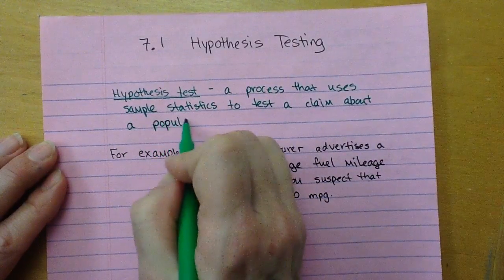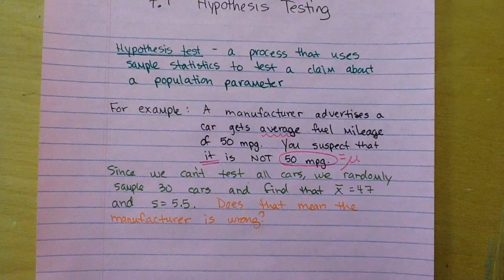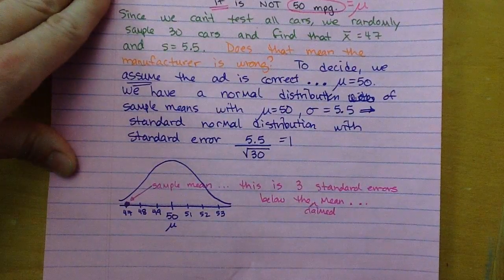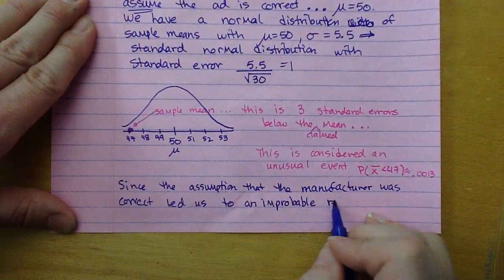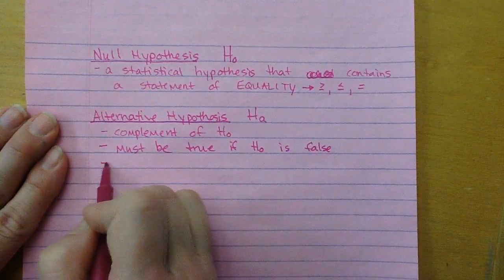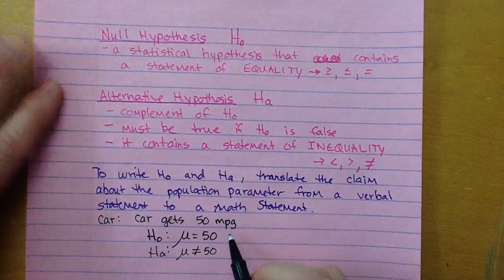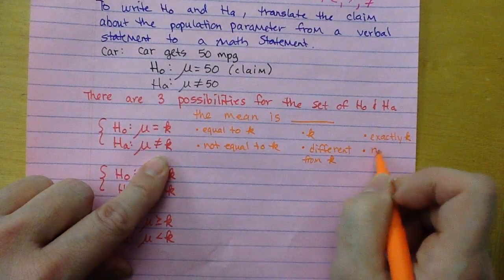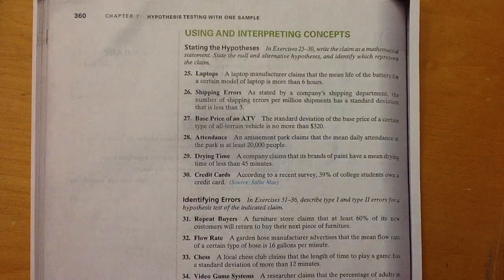Stats 7 1, part 1 notes